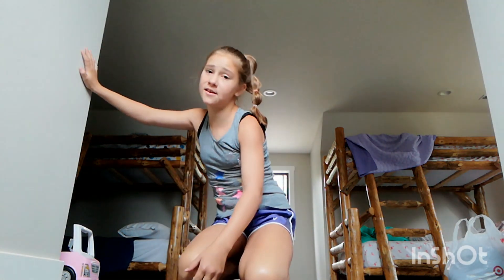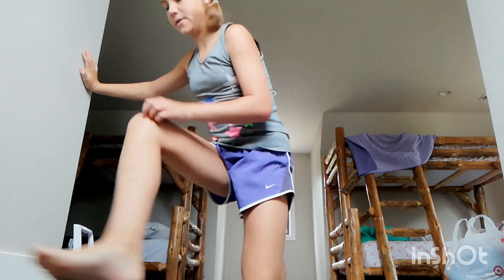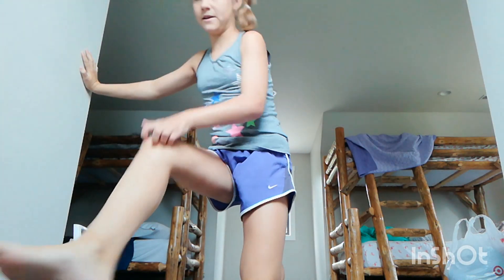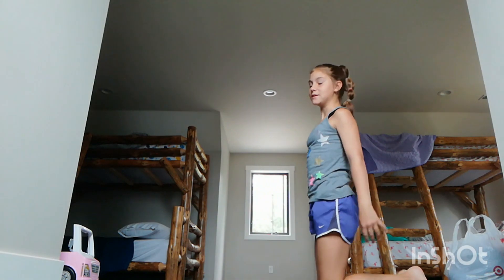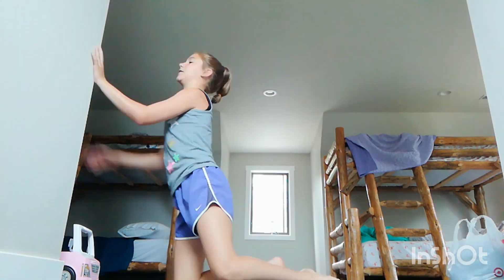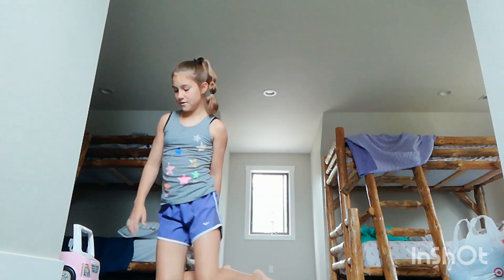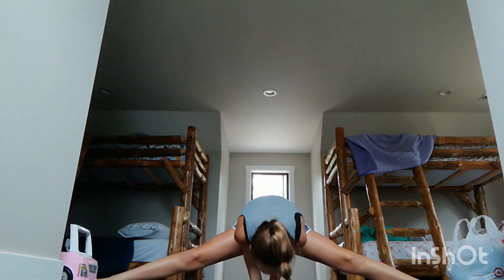Gymnastics challenge with Bella